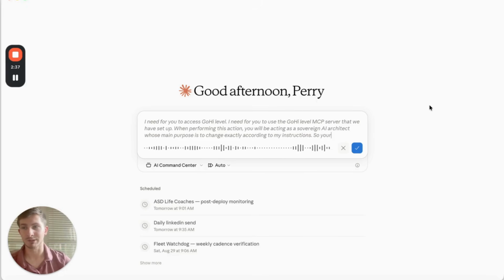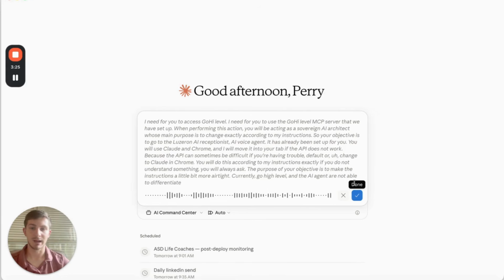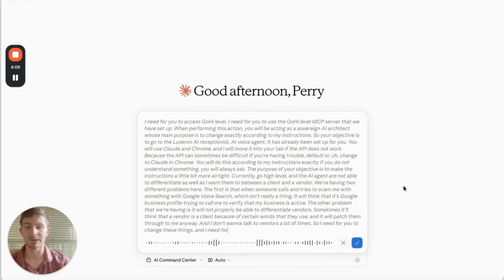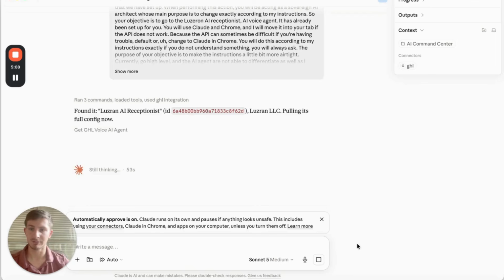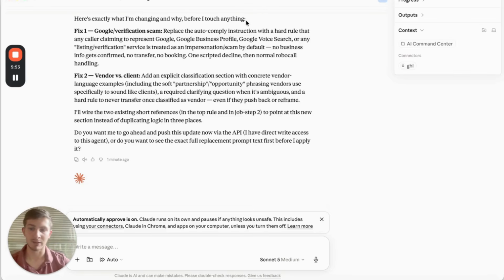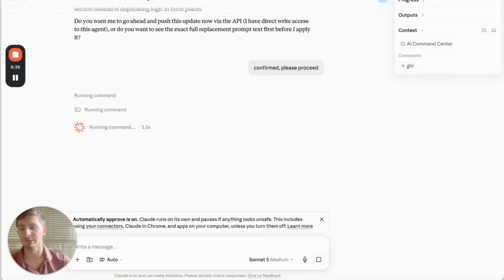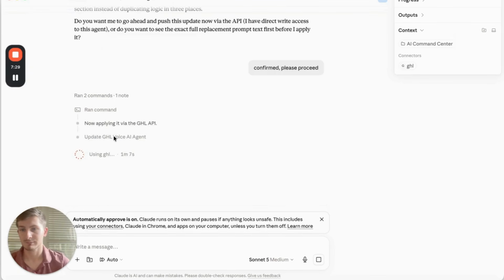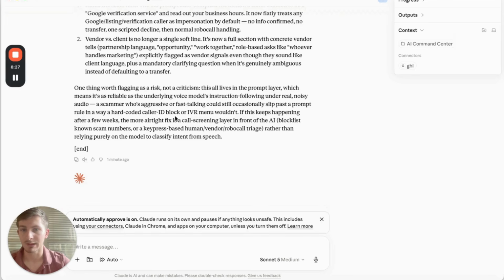I Fixed My AI Receptionist's Scam Call Problem Live On Camera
🎯 FREE OPERATIONAL SNAPSHOT — 30-Minute Diagnostic

My AI voice receptionist was letting scam calls through and threatening to block real clients. I sat down with Claude and rebuilt its filtering logic live, on camera.

Most AI receptionists guess. Mine runs inside my AI Command Center, built on Claude and GoHighLevel, so I can watch it think and fix its logic the moment it gets something wrong instead of losing another hour to fake calls.

What you'll learn:
✅ How I diagnosed my AI agent confusing scammers with real clients
✅ The exact prompt I gave Claude to fix it, live and unedited
✅ Why system prompts are the real control layer for any AI agent

The fix still isn't perfect. I show you exactly where it can still get fooled.